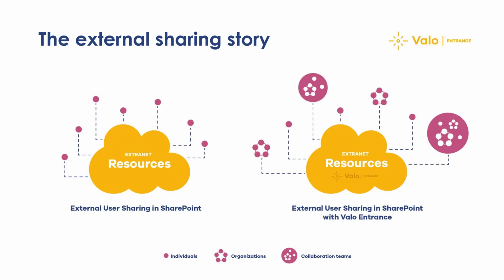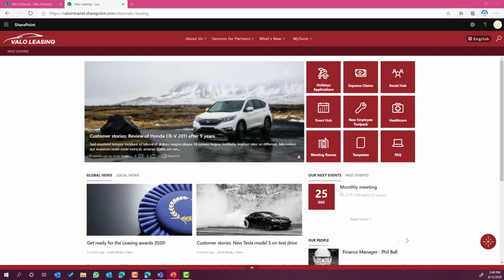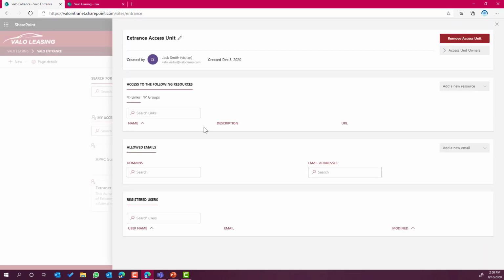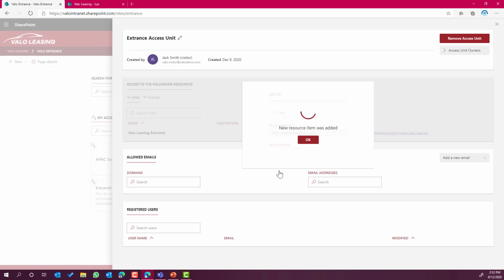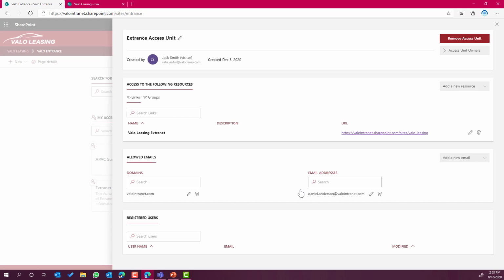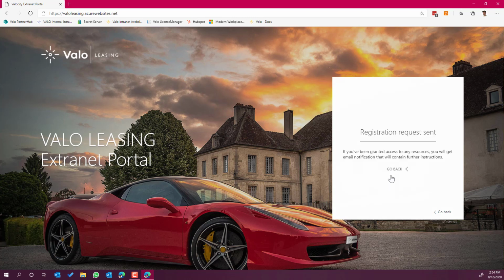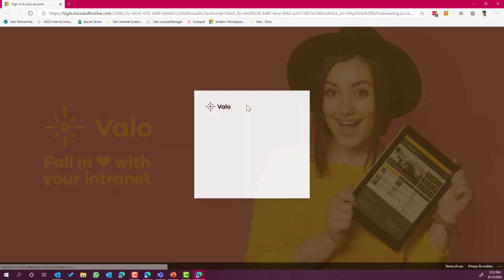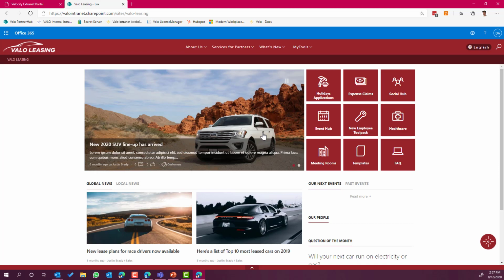How to Grant Access and Share Information with External Users in Microsoft 365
In this video, Daniel Anderson, Partner Manager and Product Evangelist at Valo takes a deep dive into Valo Entrance, an intuitive and secure solution that allows VIP access to your company's resources.

Many times, organizations worry that their information will be breached or seen without permission when granting access to an external user. With an external stakeholder management tool, it is easy to invite and manage external users in your internal environment. Valo Entrance provides a self-service registration portal that makes it easier to grant access to large groups of external users within your SharePoint and Microsoft 365 suite.